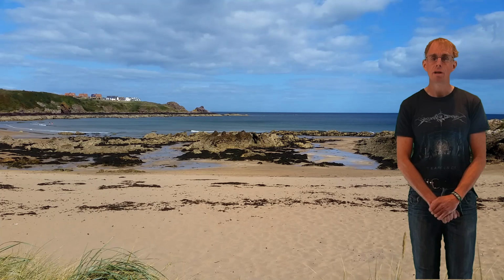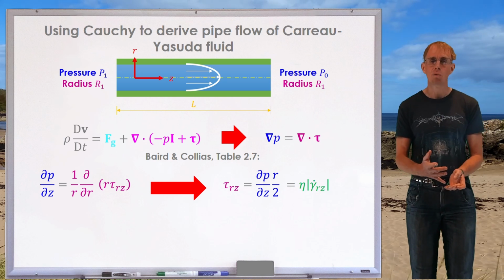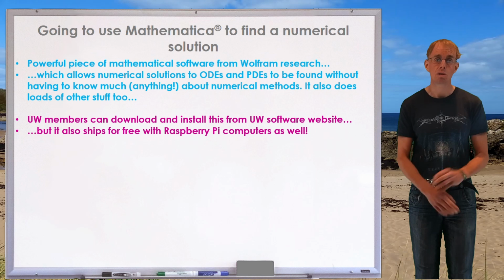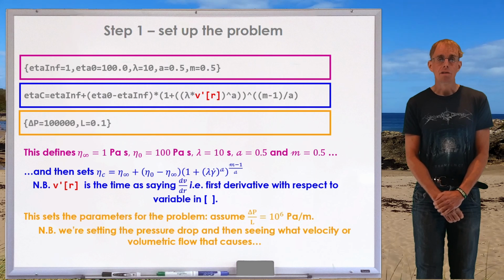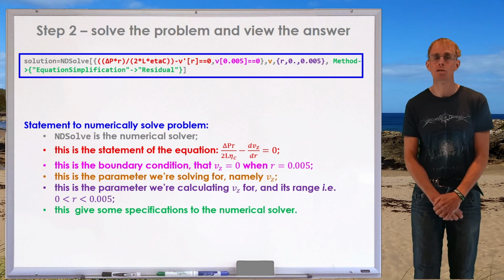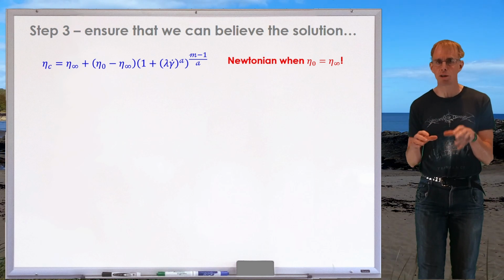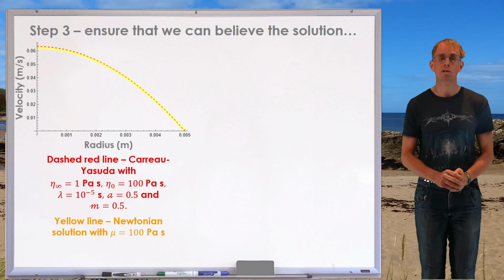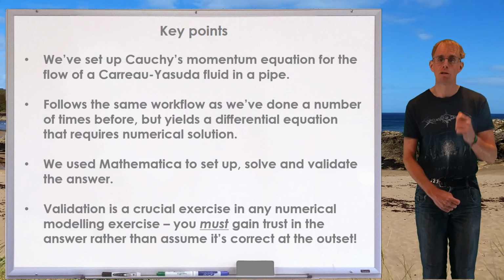UW-Madison polymer processing (EPD650): lesson 3, part 6.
The final part of lesson 3 sets up and solves (numerically) the differential equations required to calculate the velocity profile for the pipe flow of a Carreau Yasuda fluid. The solution is done using Mathematica and a significant amount of care is taken with the validation of the answer to ensure that it can be trusted!

PLEASE NOTE: there is a typo at 4'18". The Carreau-Yasuda equation that appears in green should have an additional eta_\infty added to it!